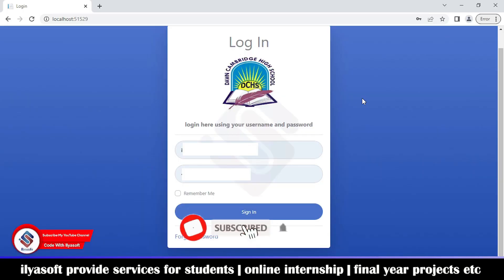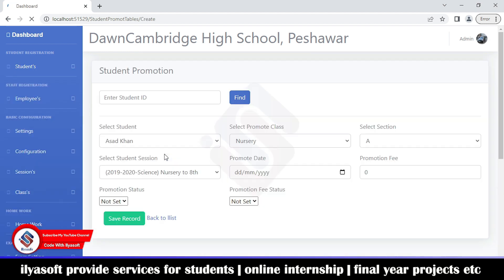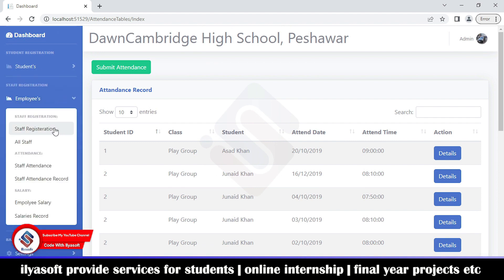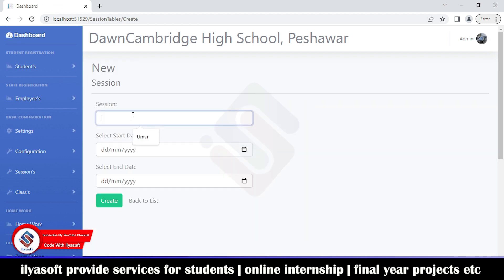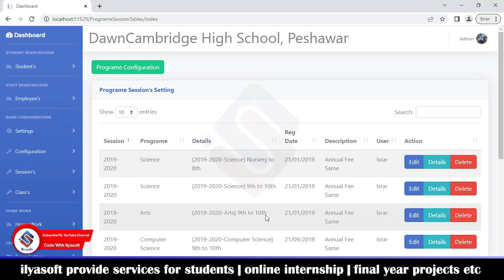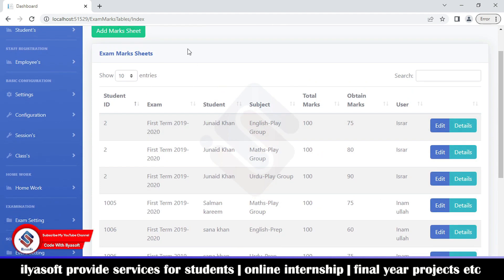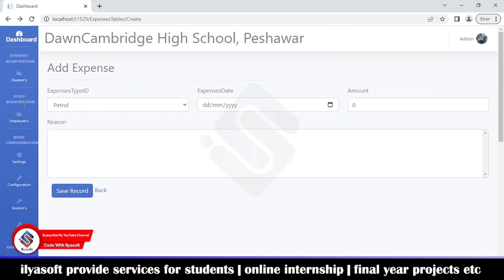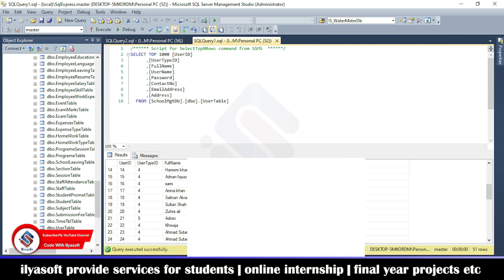School Management System Demo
School Management System in ASP.NET MVC

This the complete demo of school management system, here we explain all features of this project step by step, in coming video's we will implement these features step by step in asp.net mvc for more detail please watch complete video.
IMPORTANT:
In case of we have by mistake uploaded copyright material, please txt me us before contacting to YouTube, we will take it down immediately Insha'Allah.